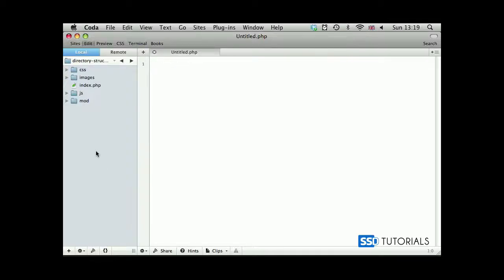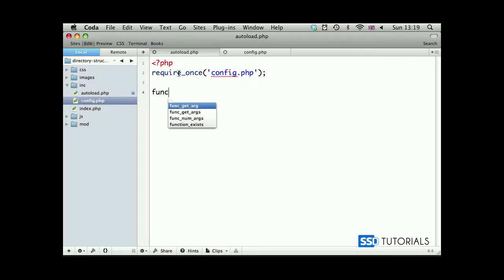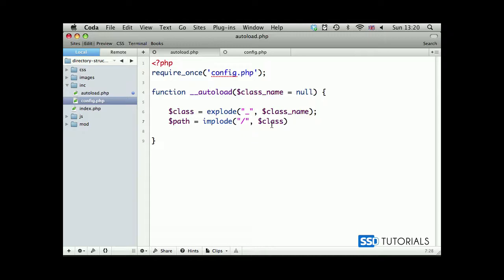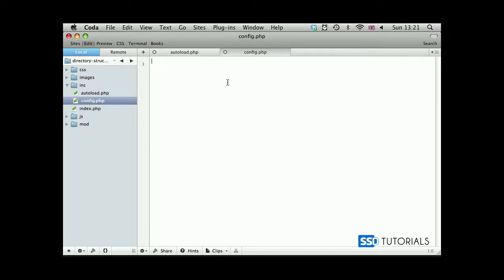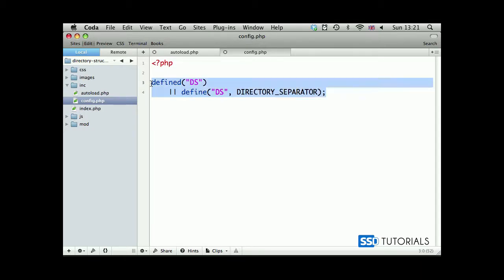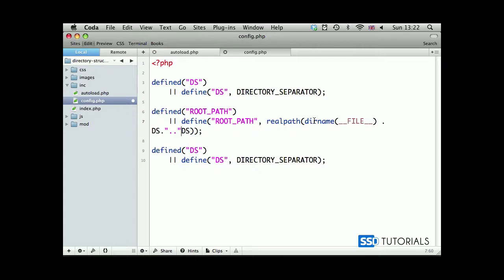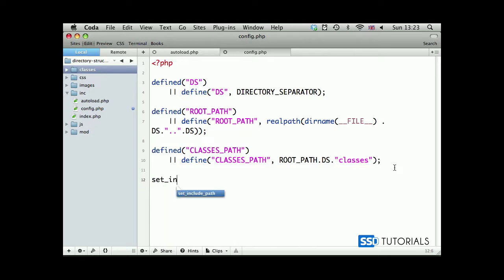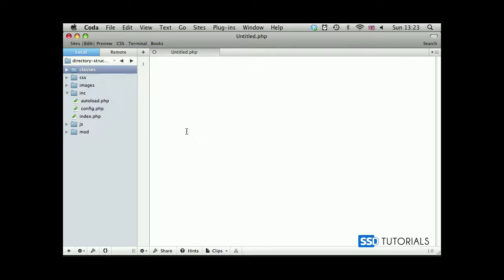02: Autoloader and config file